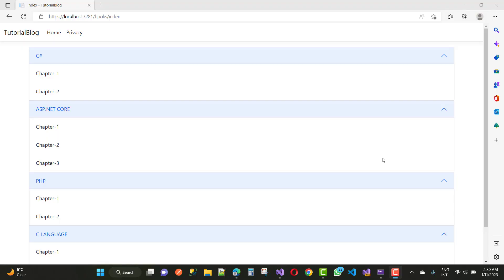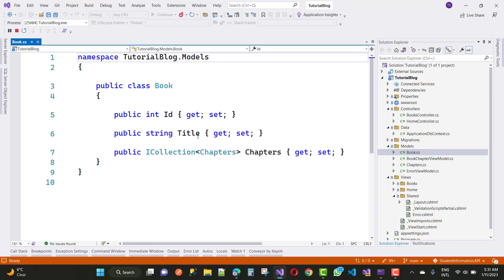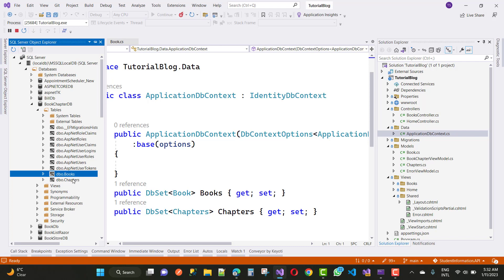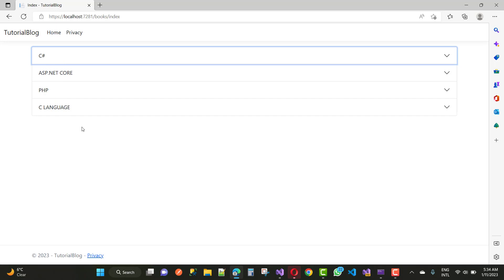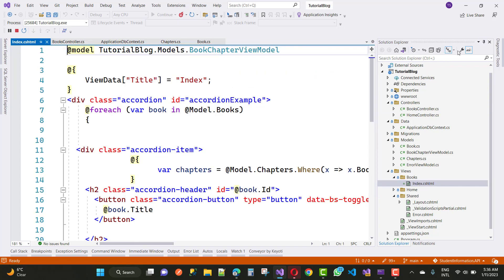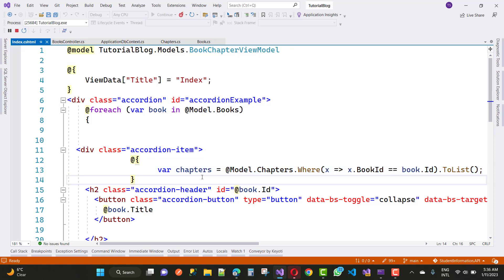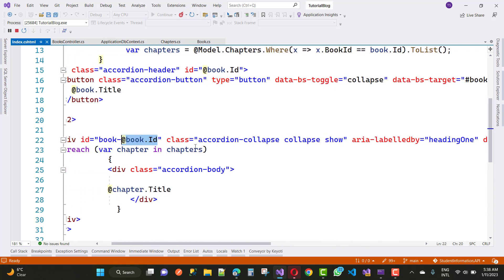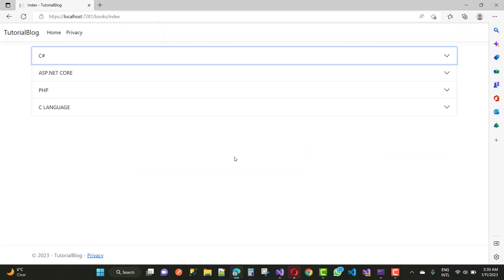How to use Bootstrap accordion control with Database table in ASP NET CORE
In this video, I am going to teach you, how to bind accordion control with database table. I am going to give an example; in this we have two table one is book, and another is chapter. I want to show book title on accordion header and chapter will show inside it.